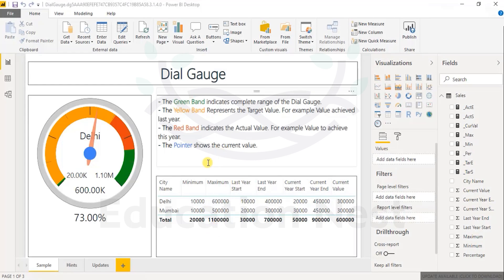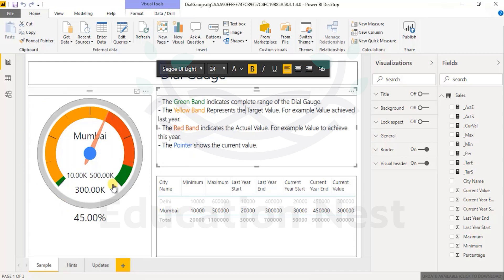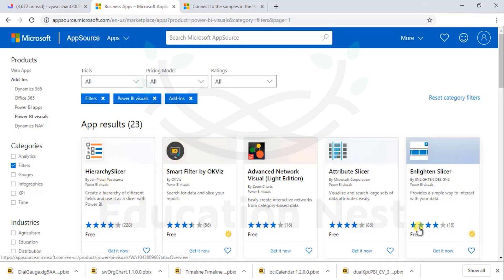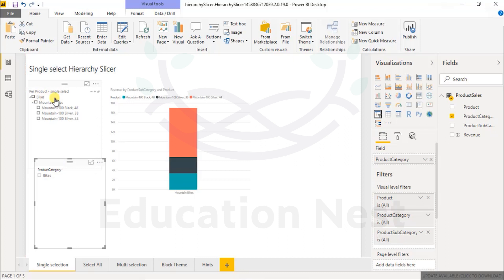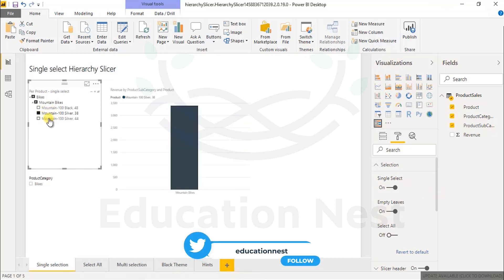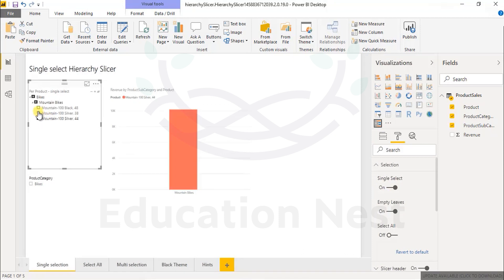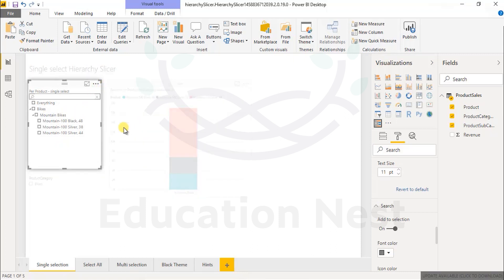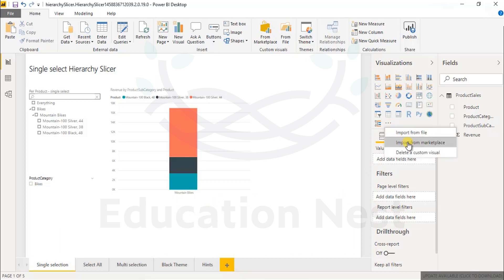Visualization Samples in Power BI: A Showcase of Data Insights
Welcome to our Power BI channel, where we explore the world of data analysis! In this video, we'll dive into the fascinating world of visualization samples in Power BI, showcasing a wide array of data insights.

Power BI's visualization capabilities empower users to transform raw data into compelling and interactive visualizations. In this comprehensive showcase, we'll present a collection of visualization samples that demonstrate the power of data visualization in conveying meaningful insights.

Throughout this video, we'll explore various visualization techniques and best practices to optimize your data analysis workflows. You'll witness how to create stunning charts, graphs, maps, and dashboards to present data in a visually appealing and engaging manner.

Join us as we unleash the full potential of visualizations in Power BI and share valuable tips to enhance your data visualization and analysis capabilities. Our expert instructors will showcase practical examples to help you become proficient in leveraging visualizations for your business needs.

Whether you're a beginner or an experienced data analyst, this showcase of visualization samples in Power BI will inspire you to visualize your data like a pro and make data-driven decisions.

Don't miss out on this opportunity to explore the world of data insights through visualization in Power BI.

🔥 Timestamps:
0:00 - Introduction to Visualization Samples in Power BI
1:15 - Stunning Charts and Graphs for Data Analysis
3:02 - Visualizing Geographic Data with Maps
5:18 - Creating Interactive Dashboards for Business Insights
8:06 - Tips and Best Practices for Data Visualization
10:30 - Conclusion and Data-Driven Decision Making

Let's optimize our data insights and make data-driven decisions with powerful visualizations!